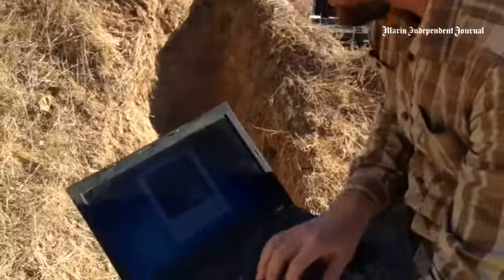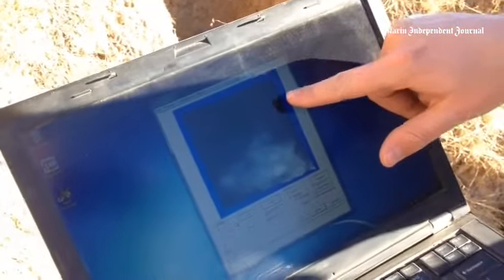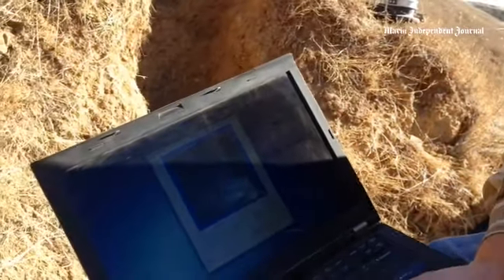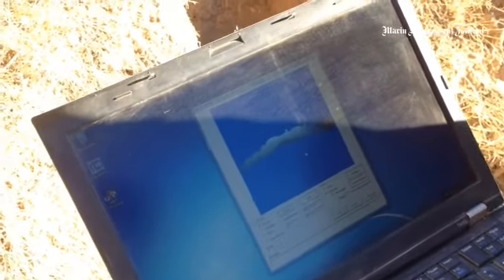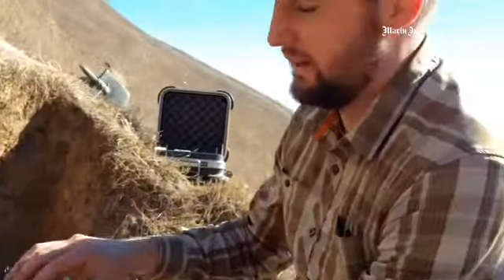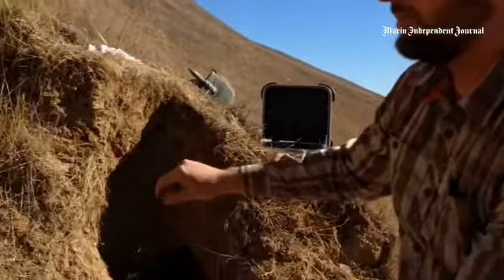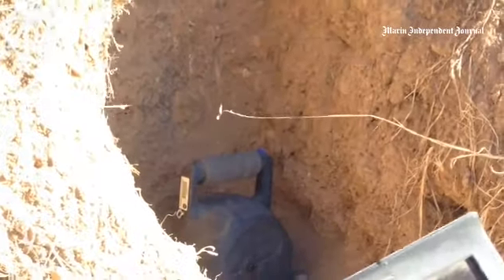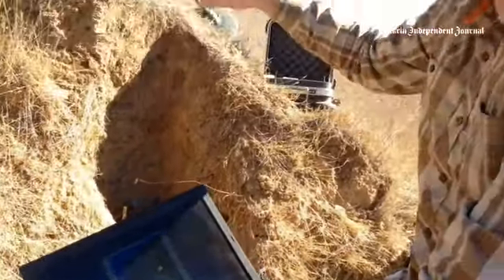Researcher Shawn Henderson studying land slides in the Lucas Valley.